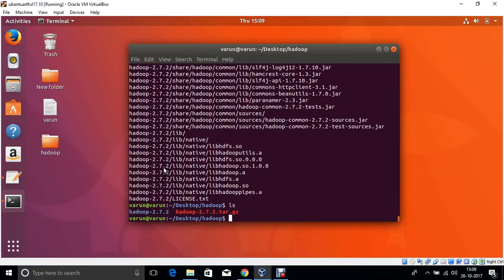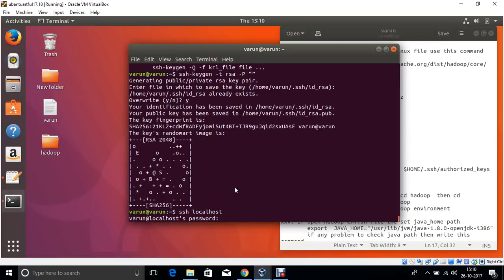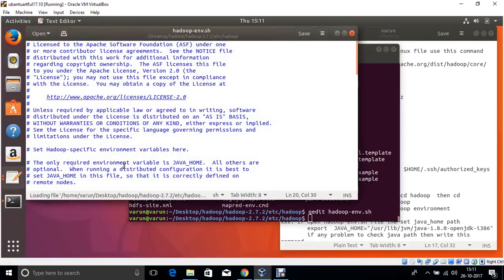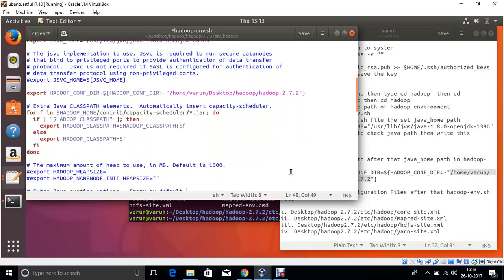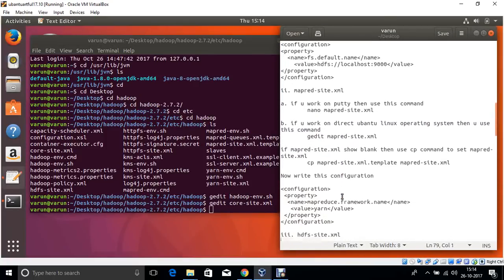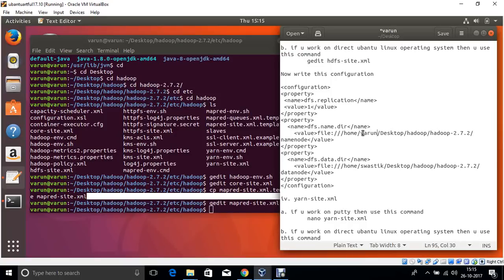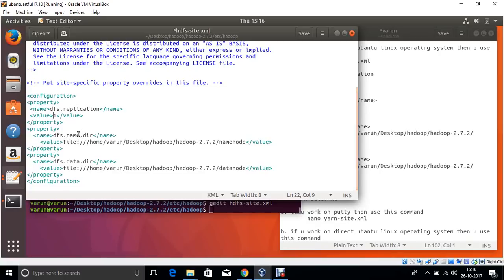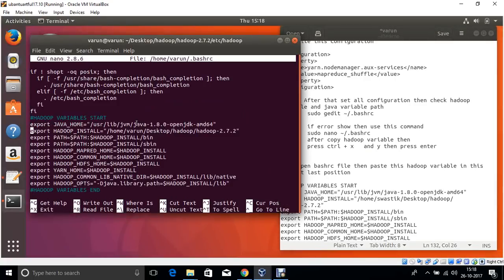Hadoop Configuration in Single node in ubantu 17.10 using VMBox in window 10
Hi guys In this i am configure hadoop in Ubantu artful 17.10 using VM Box 5.2.

Dr. Varun Tiwari
(Associate Professor)
Bosco Technical Training Society,
Don Bosco Technical School, Okhla Road , Delhi(